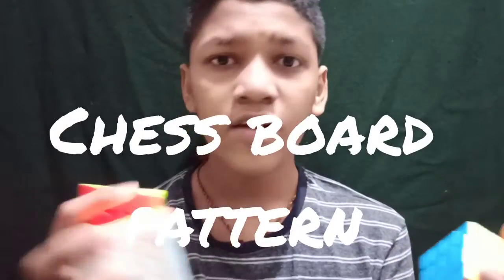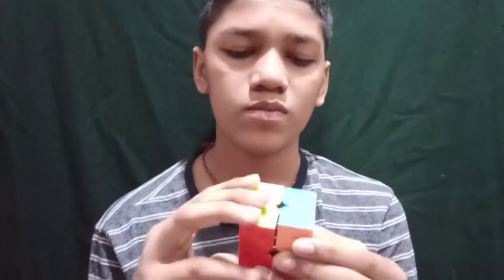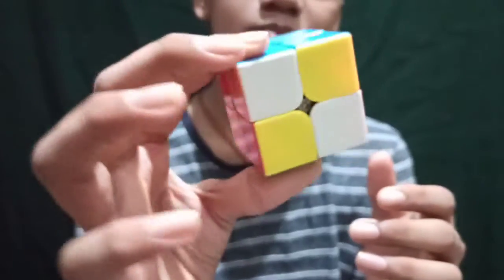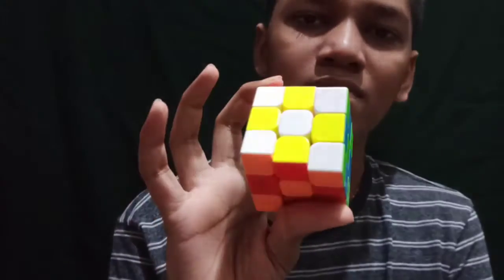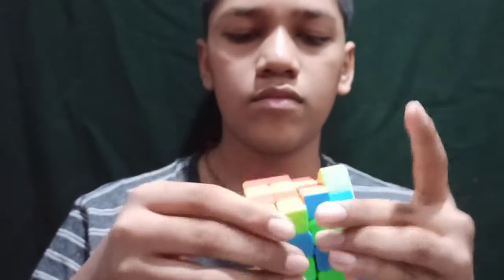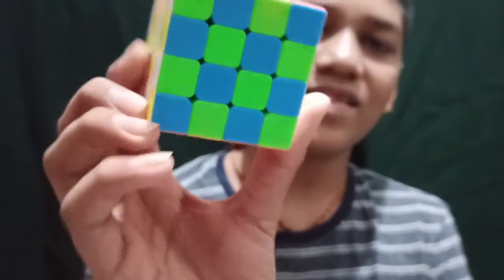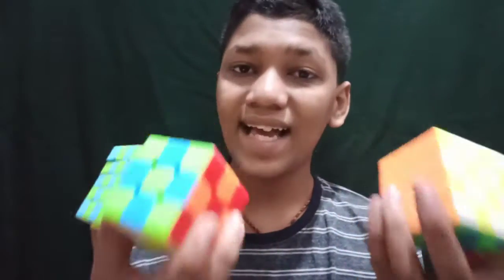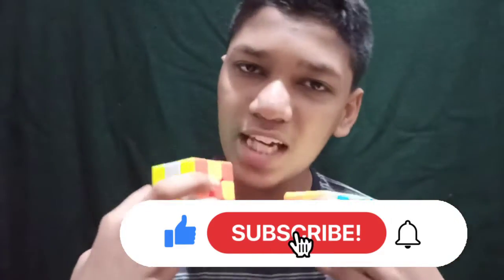CHESSBOARD PATTERN on | 2x2 | 3x3 | 4x4 | 5x5 | Rubik's Cube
Hello Friends :)

Get Rubi's Cube from :
AMAZON [3X3 Rubik's Cube]
[Pyramid Cube ]
FLIPKART [3X3 Rubik's Cube]
[Pyramid Cube]